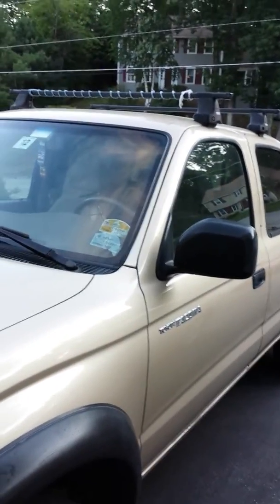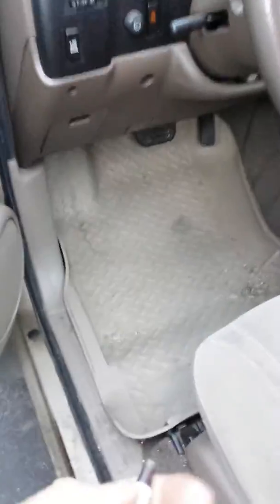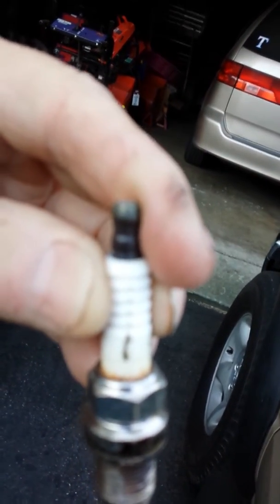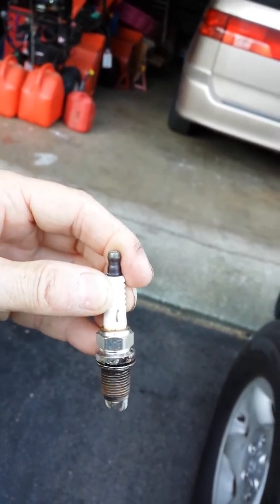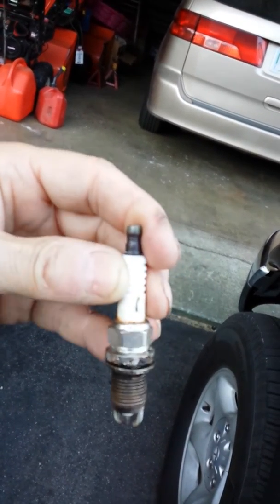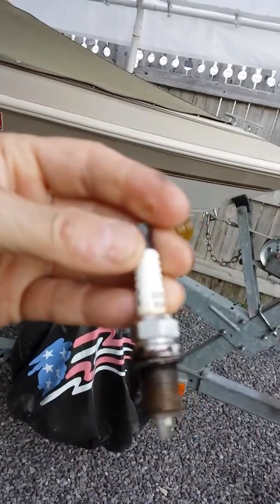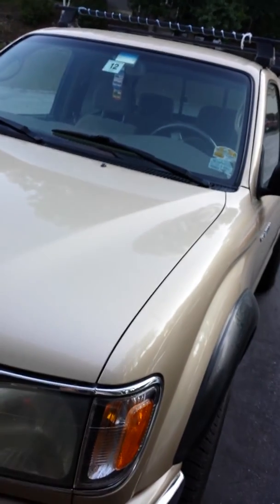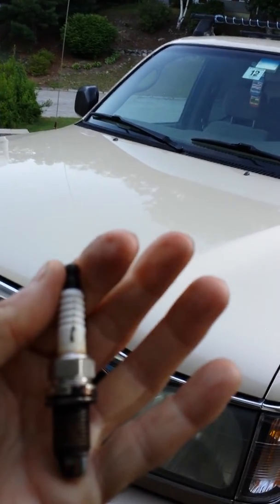Toyota Tacoma intermittent misfire, no DTC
3.4l Toyota misfire, no Check Engine Light